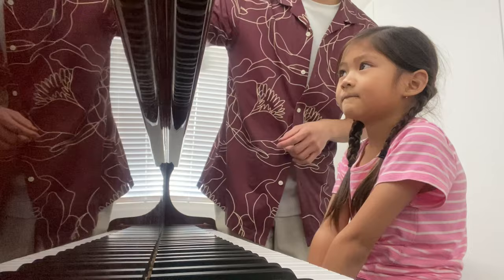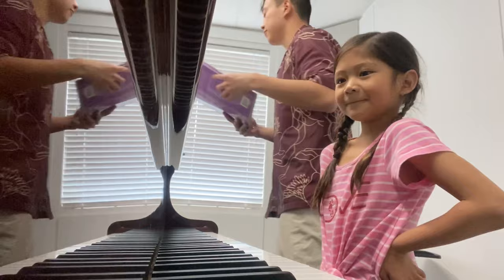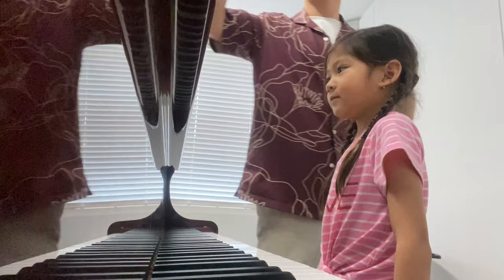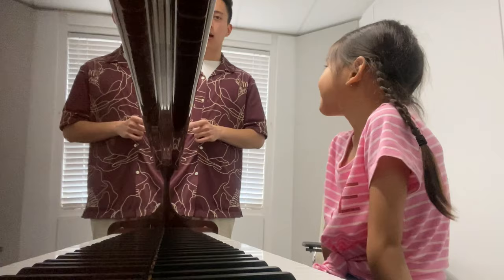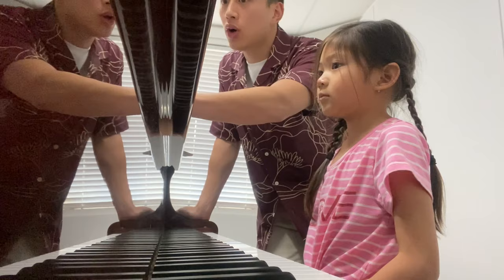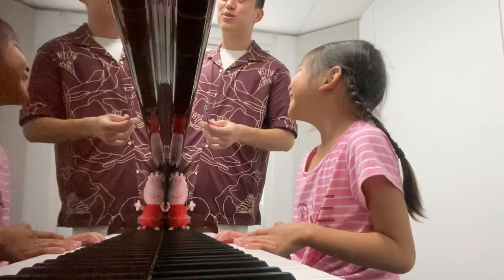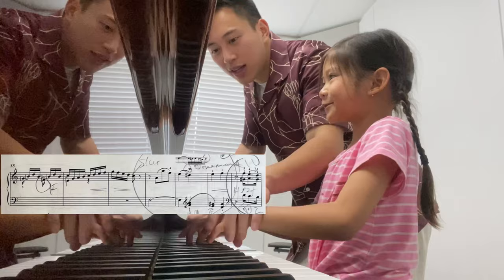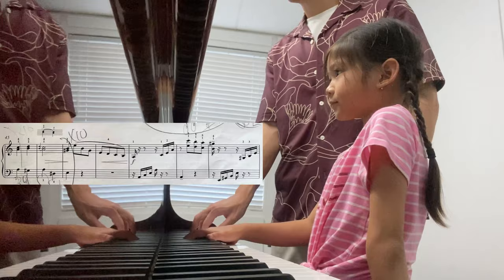Lawrence teaches BUBBLY 6yo - Grade 3 piano lesson (technical work + pieces)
Do you have trouble teaching body movement, arm weight and drilling passages to a young kid?! 👀 Well in this video, pianist and educator Lawrence NG will show you exactly what to do in order to keep a grade 3 lesson engaging from start to finish. 👏🏻

Routine:
-Technical works: Scales, Hanon exercise, Czerny exercise
-Pieces (2 pieces including Funny Story by Shostakovich and Sonatina by Benda from AMEB grade 3 book)

ft. Sherene Nee (MUSO educator and flautist) and Sarah Mo (student)

Want your child to join MUSO? We are available at
-Hong Kong (Causeway Bay) 🇭🇰
-Perth, Australia (Myaree) 🇦🇺
Book a free interview online ASAP at beacons.ai/musomusicacademy

Want to teach students notes like MUSO?

Also available at:
-Asia Music shop (Singapore) 🇸🇬
-Tom Lee shops (Hong Kong + Macau) 🇭🇰🇲🇴
-CONCERTO MUSIC SCHOOL BANDAR DATO ONN, JB (Malaysia Dealer) 🇲🇾
-Zenith Music (Australia - Perth, Claremont) 🇦🇺
-Crescendo Music (Australia - Perth, Myaree) 🇦🇺

Also available online at:
-AUS Amazon 🇦🇺
-CA Amazon 🇨🇦
-Japan Amazon 🇯🇵
-USA Amazon 🇺🇸
-MY Shopee 🇲🇾
-SG Shopee 🇸🇬